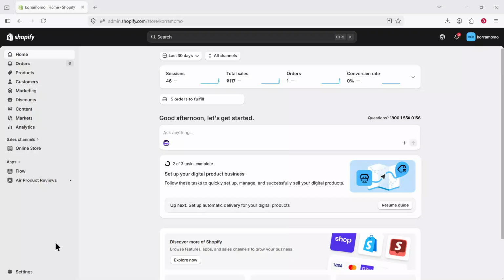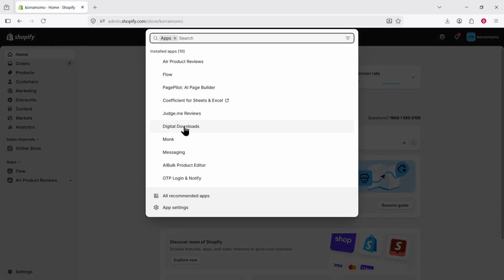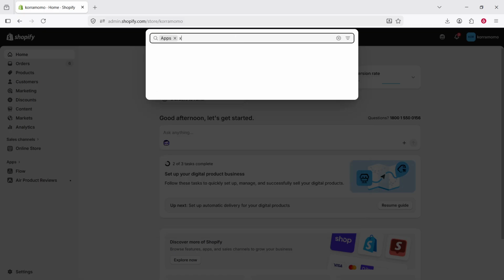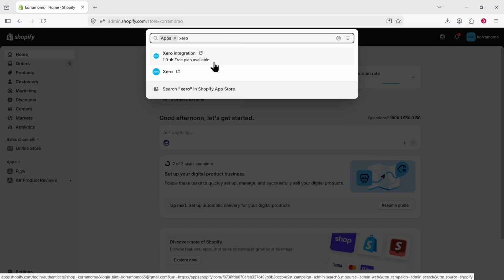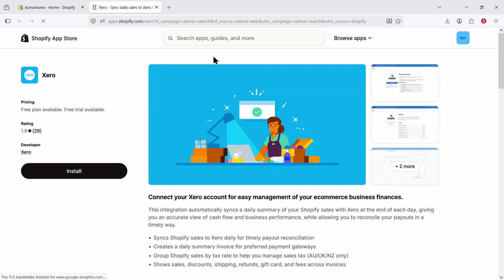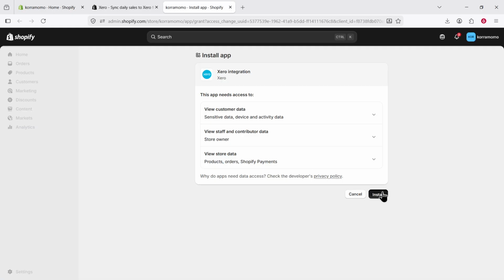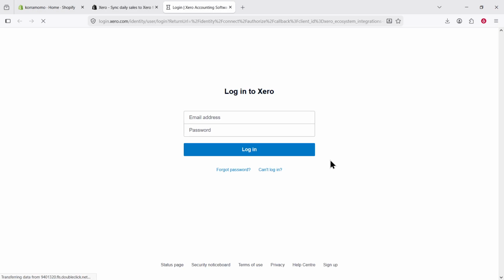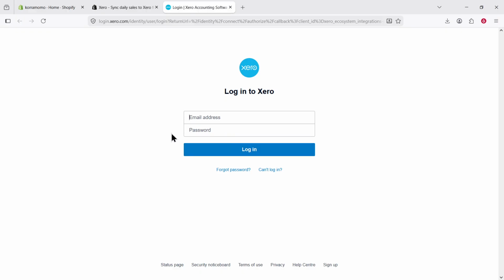Shopify: How to Integrate with Xero (2026 Simple Migration)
If you run a Shopify store and want your daily sales activity to flow into Xero, this tutorial walks through the basic connection process. It focuses on using the official Xero app from inside Shopify, so you can get the integration installed and authenticated without digging through extra settings. By the end, you’ll know how to connect Shopify with Xero and confirm the integration is active.

Covered inside:
→ Opening the Apps area from the Shopify admin sidebar
→ Searching for Xero inside Shopify apps
→ Selecting the official Xero by Xero app listing
→ Installing the app and confirming Shopify permissions
→ Logging in with your Xero email and password
→ Confirming the active Shopify to Xero connection

Once connected, the app is shown creating a daily summary invoice in Xero that includes sales, refunds, shipping, discounts, and payment processing fees. Those summaries can then be reconciled against your Xero bank feed.

When you reach the app permissions screen, do you usually review each permission before installing, or just continue if it’s the official app? Share your approach in the comments.